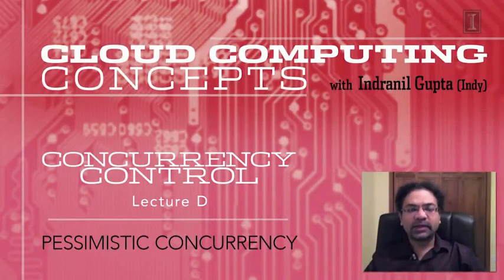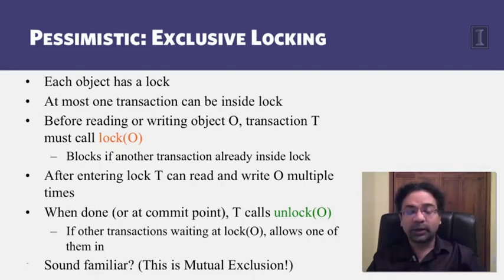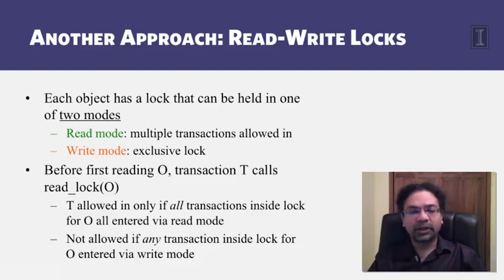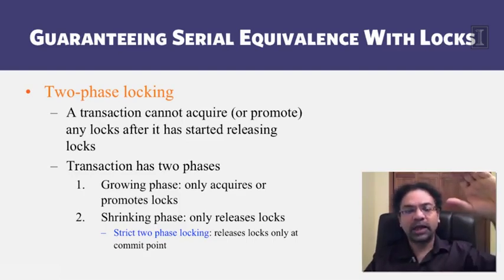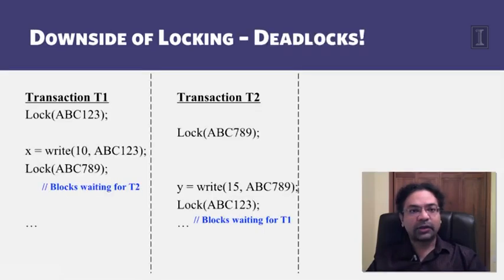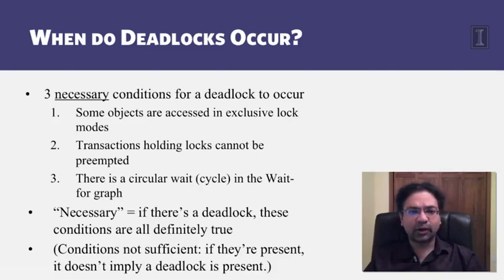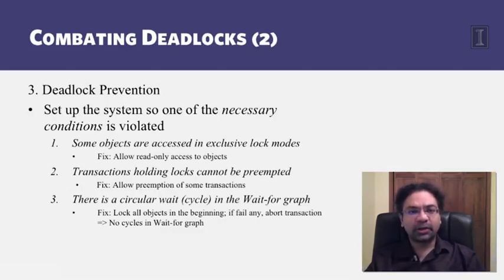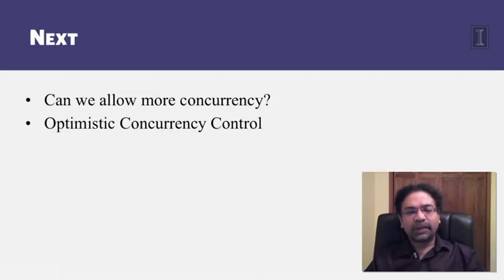3 4 2 4 Concurrency Control Pessimistic Concurrency 00 13 43